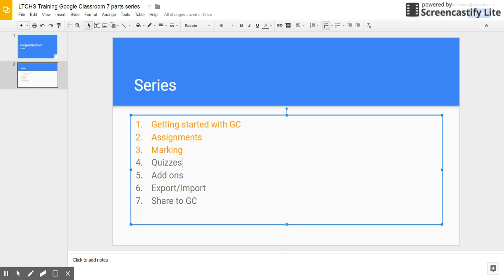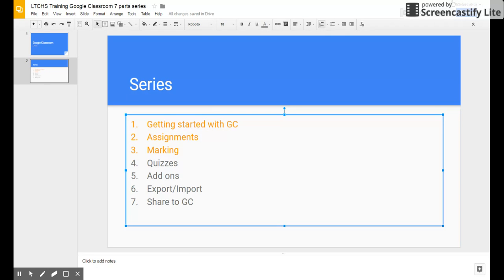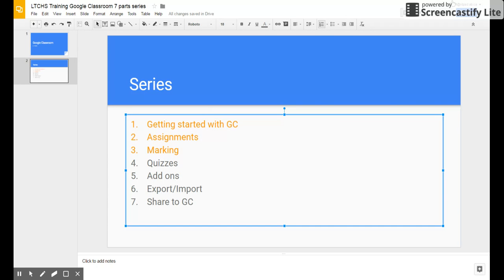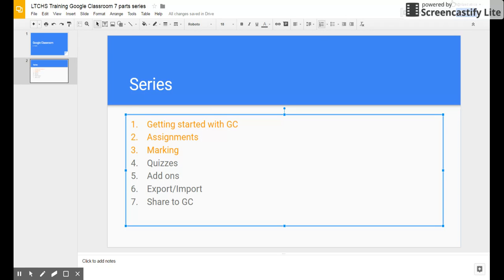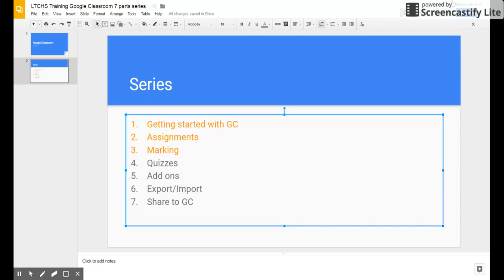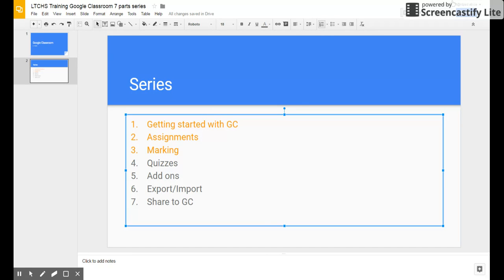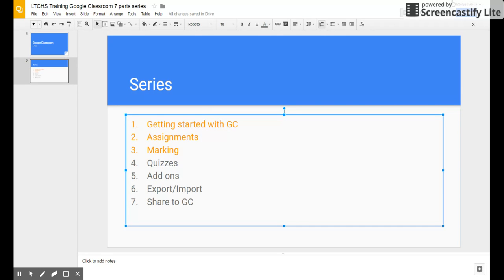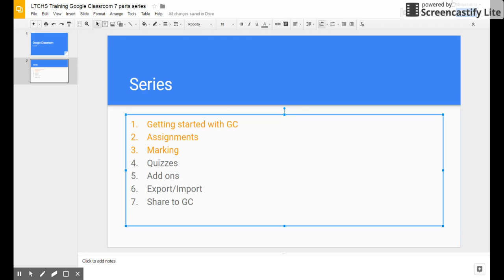Part4_Google Form review and part1 of Quizzes.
This will show you a very quick demo of Google Form then start the Quizzes setup.